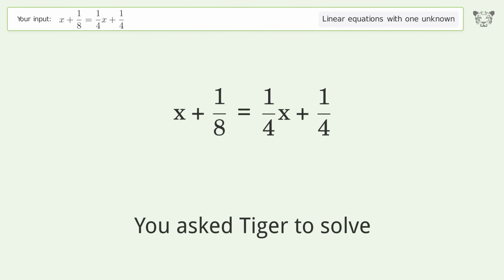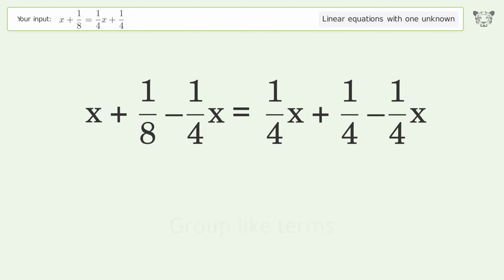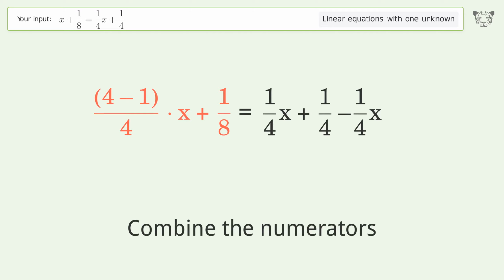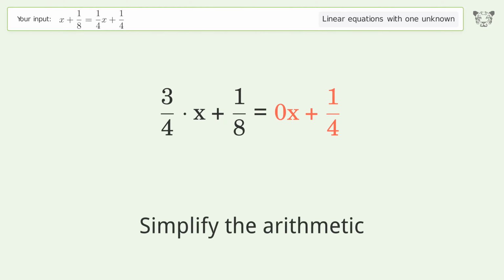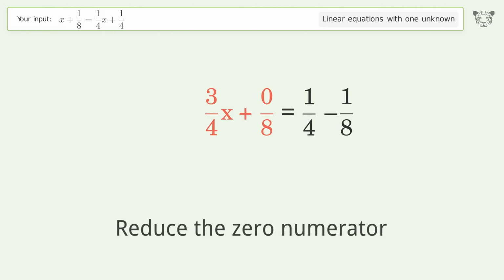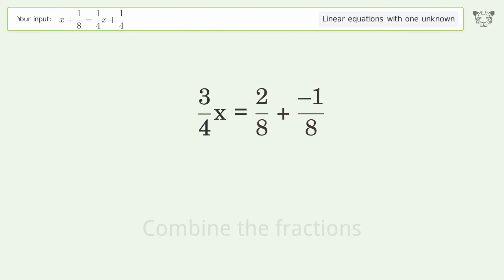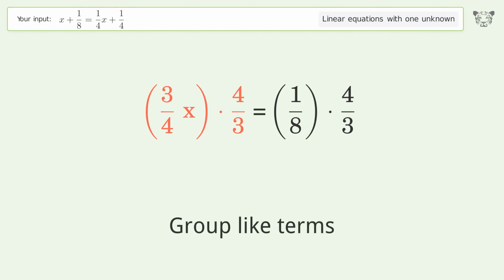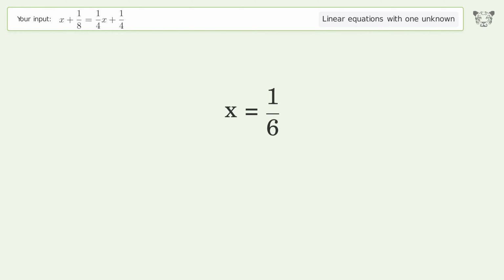Linear equation with one unknown: Solve x+1/8=1/4x+1/4 step-by-step solution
Solving x+1/8=1/4x+1/4 using the linear equation with one unknown solver

for a step-by-step and more tips and tricks for dealing with linear equations with one unknown.